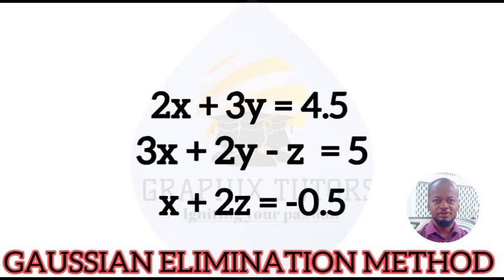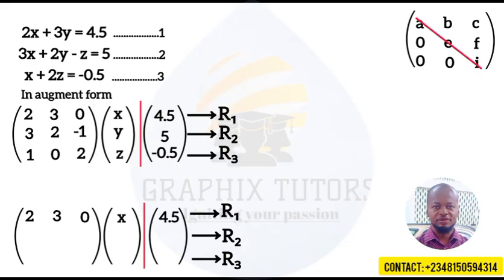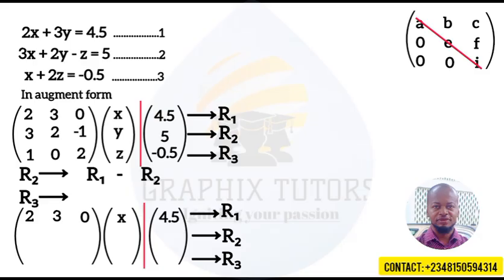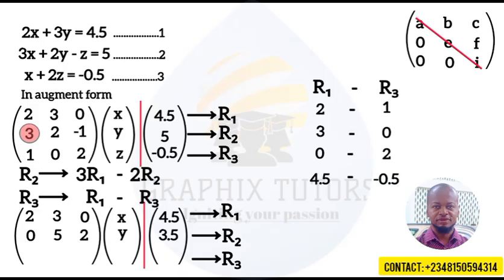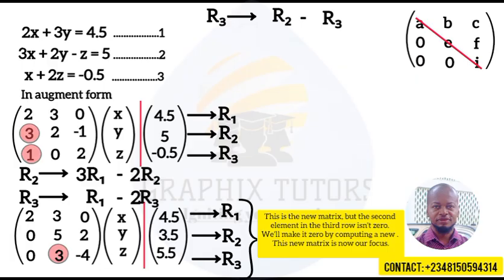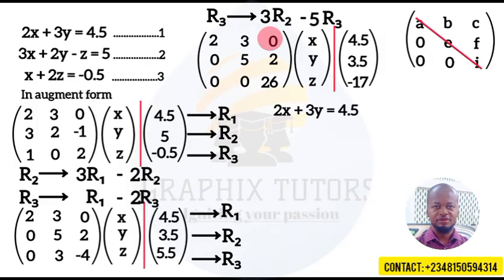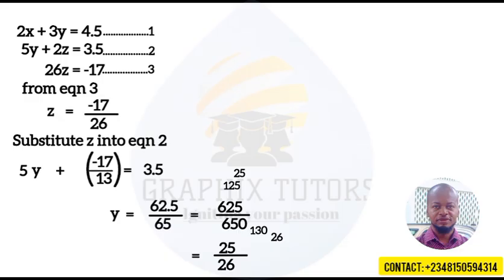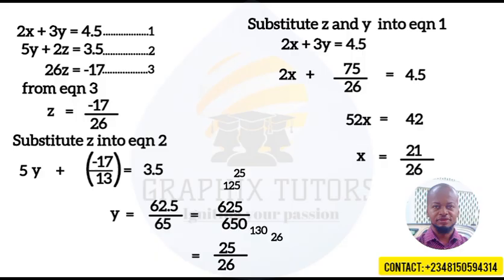99% of Students Miss This Step in Gauss-Jordan Elimination! GAUSSIAN ELIMINATION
Unlock the secret to solving linear equations easily with the Gauss–Jordan Method, also known as Gaussian Elimination! 💡 Learn step-by-step how to transform any matrix and find the solution like a pro. Perfect for students of numerical methods, engineering, and mathematics. Watch till the end to master this powerful technique once and for all!